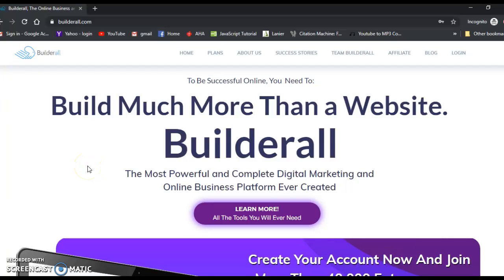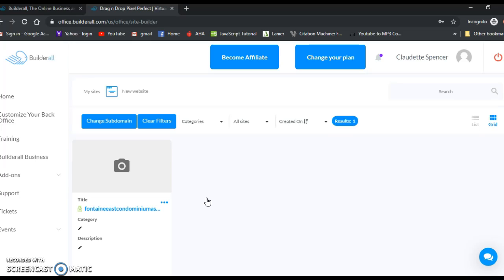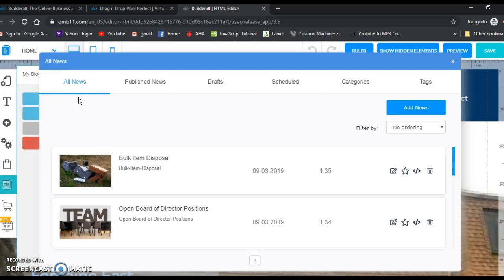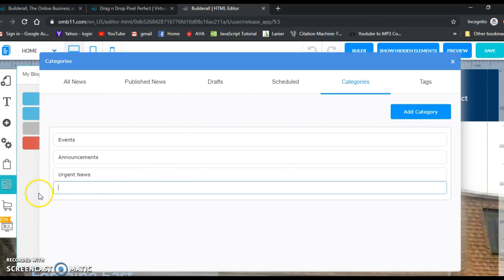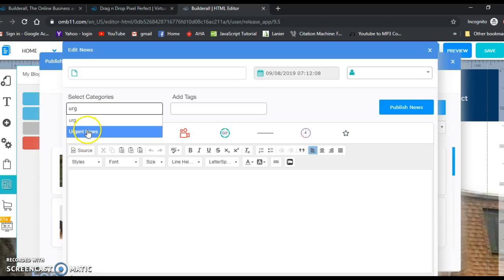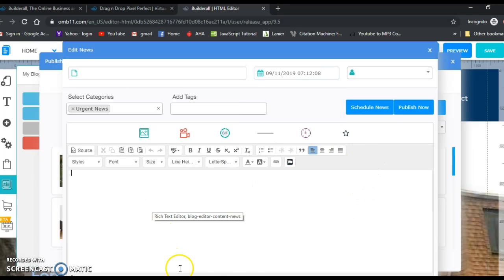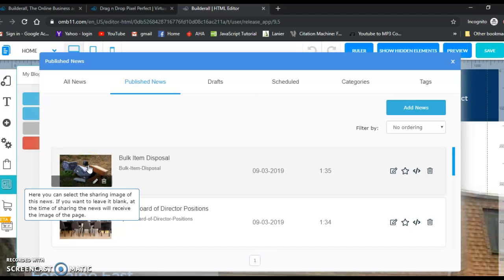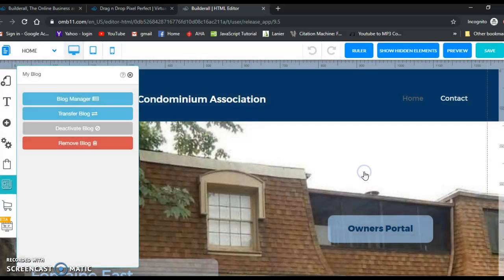Login and Blog Update_New News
Instructions on how to login to your website back office and update your blog news or add new news.